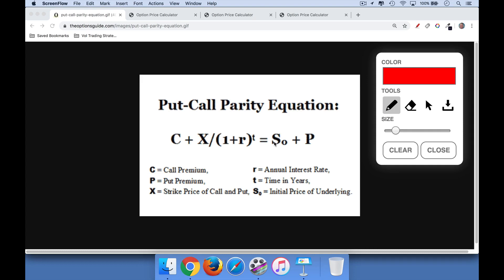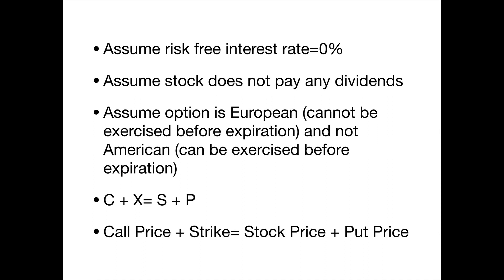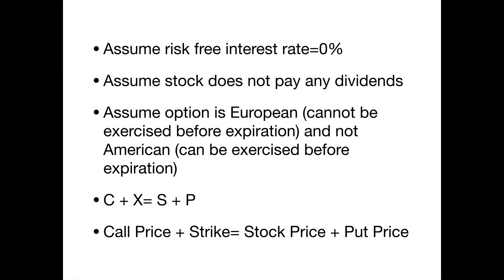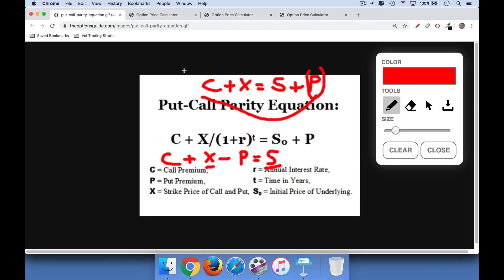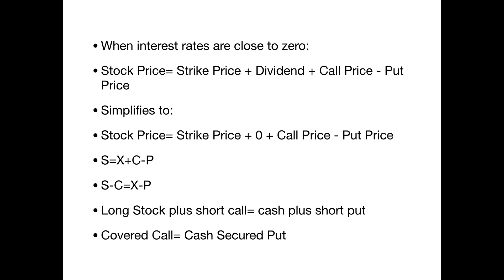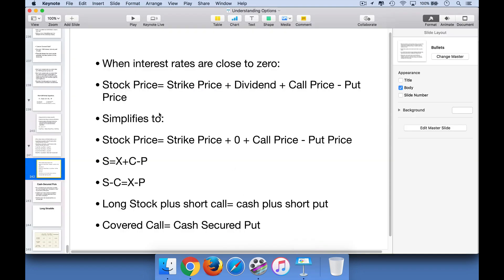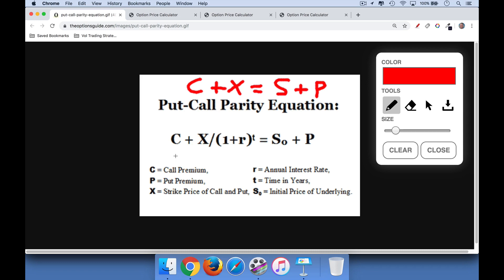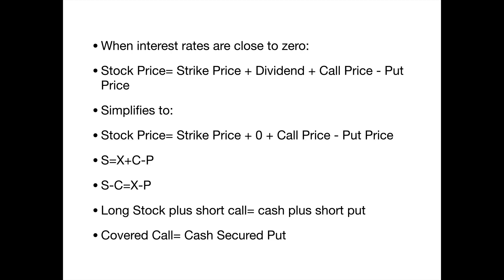Put Call Parity hd